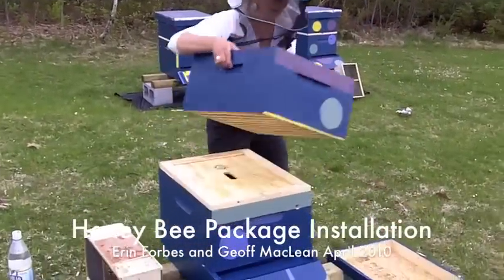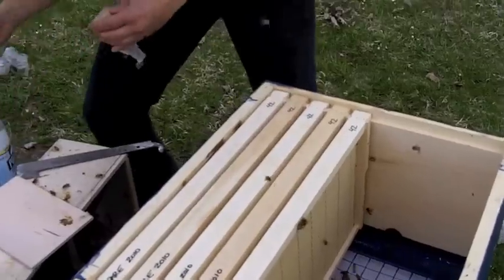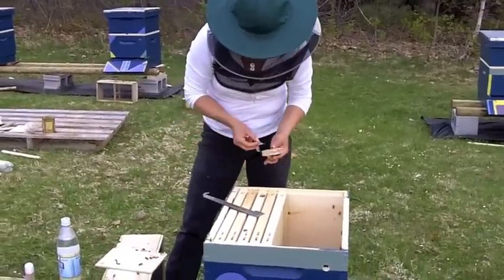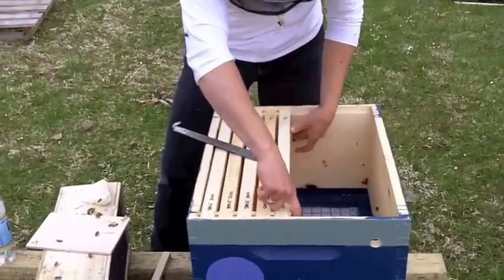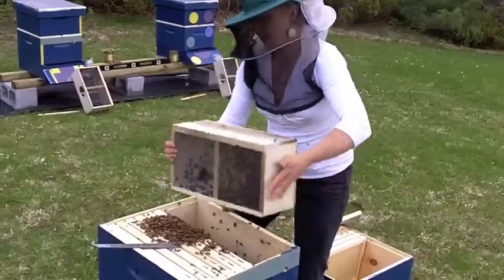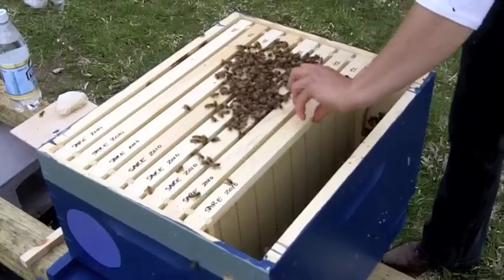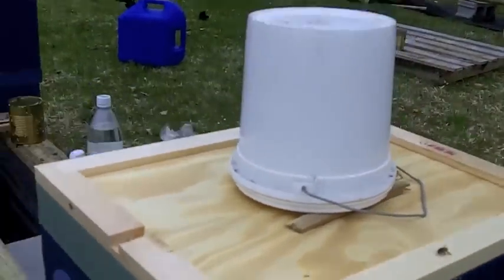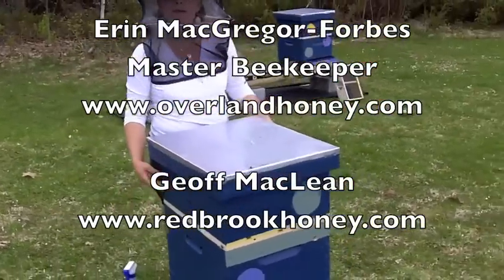Honey Bee Package Installation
A video of a package of honey bees being installed into a 10 frame deep hive at the SARE 2010 apiary in southern Maine by Master Beekeeper Erin MacGregor-Forbes and beekeeper Geoff MacLean in April 2010